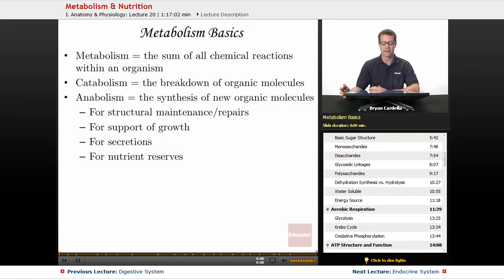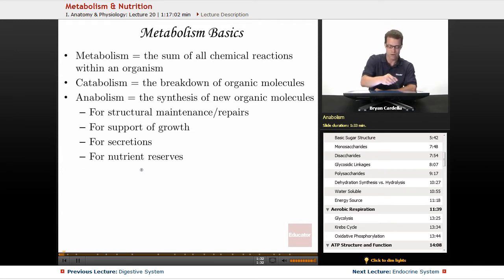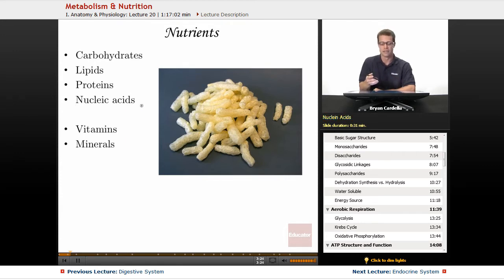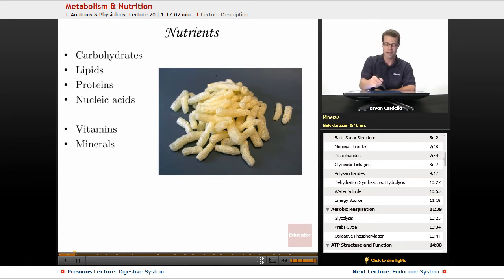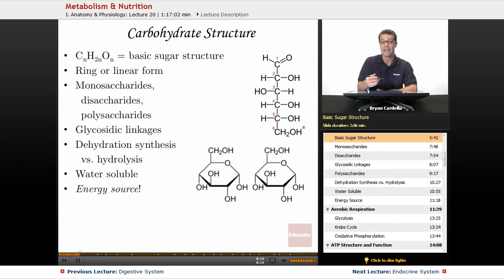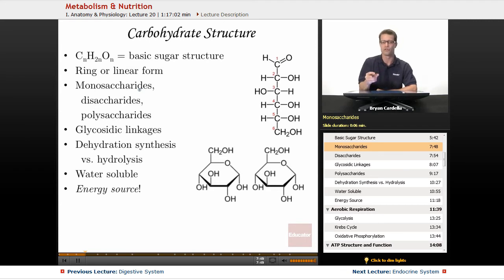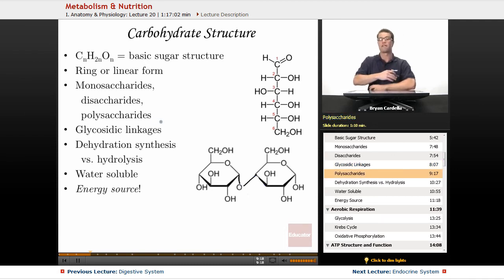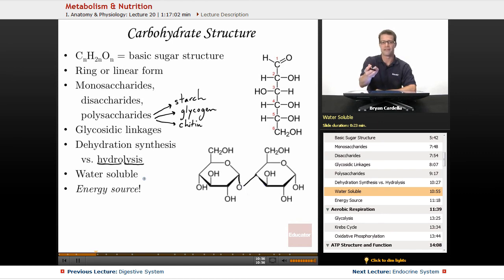Metabolism and Nutrition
Full lesson on metabolism and nutrition from Educator.com’s anatomy and physiology class. Want to know more? Our full lesson includes in-depth video explanations of human nutrition and metabolism.

In this video, we’ll discuss metabolism and how human nutrition affects it. We will go over metabolism basics, catabolism, and anabolism, as well as nutrients, the carbohydrate structure, and aerobic respiration. This will be useful in Anatomy and Physiology when you use study the ATP structure and function.

Like other instructors such as Rapid Learning Center, Khan Academy, Bozeman Science and CrashCourse? Our Anatomy & Physiology instructor is pretty awesome too. Professor Cardella brings both extensive knowledge and engaging delivery with his 10+ years teaching life sciences and stand-up comedy experience.  His other courses on Educator include General Biology and AP Environmental Science.